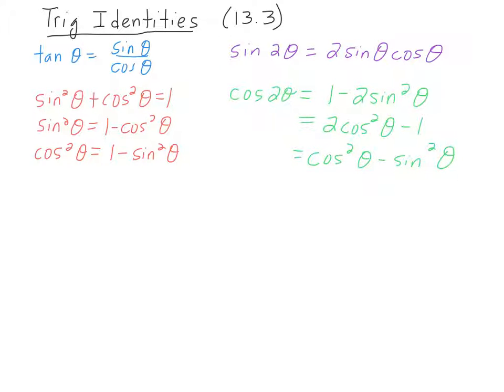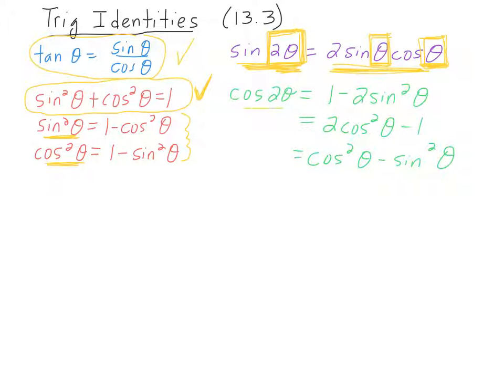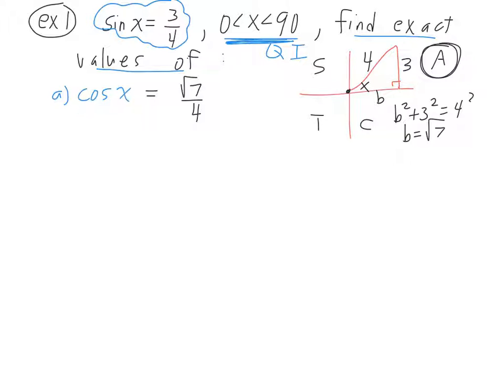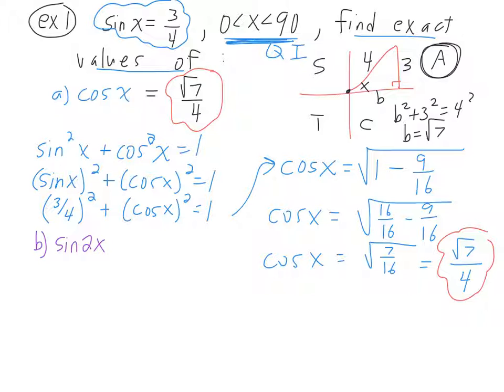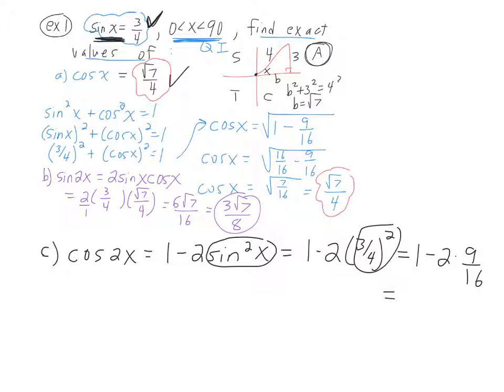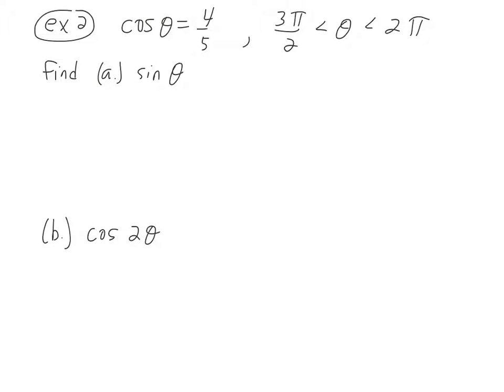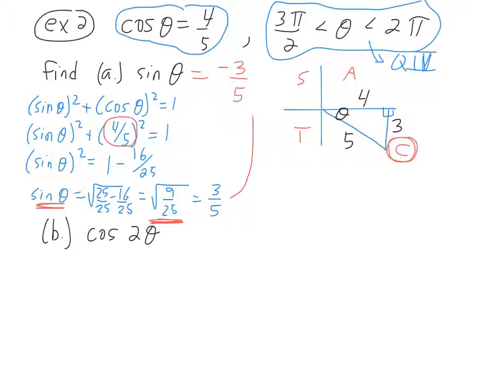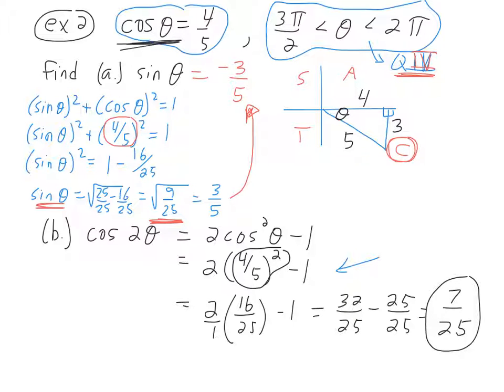Trig Identities double angles